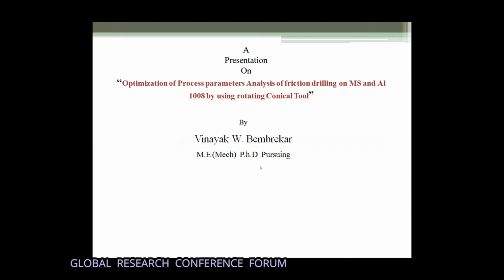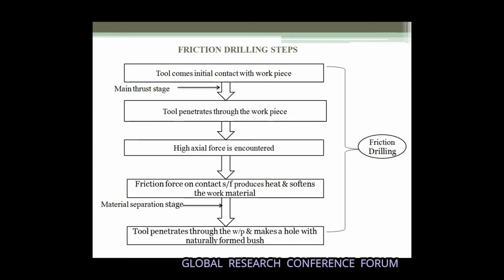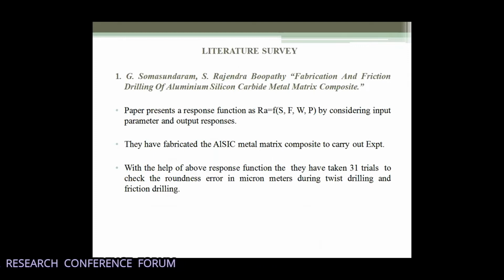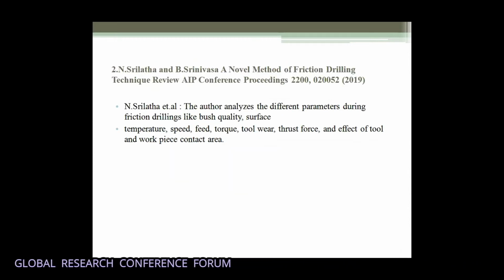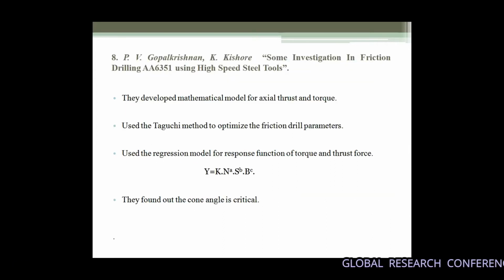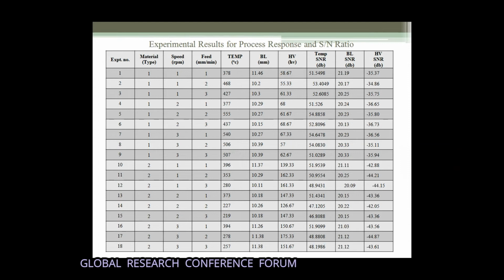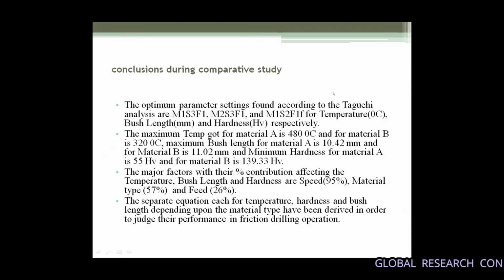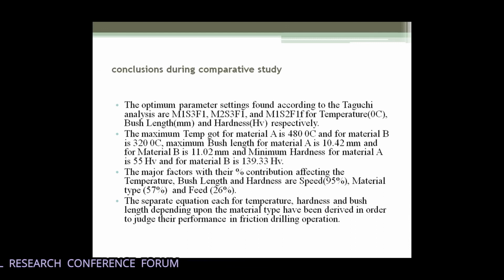OPTIMIZATION OF PROCESS PARAMETERS ANALYSIS OF FRICTION DRILLING ON MS AND AI 1008 BY USING ROTATING